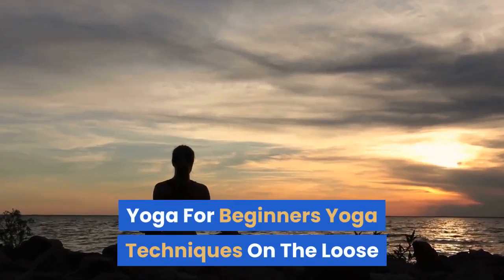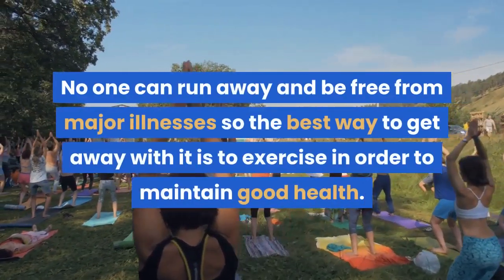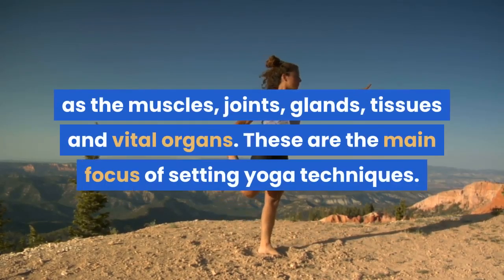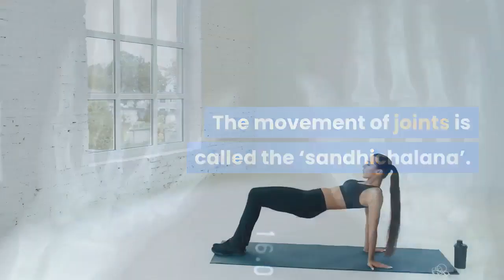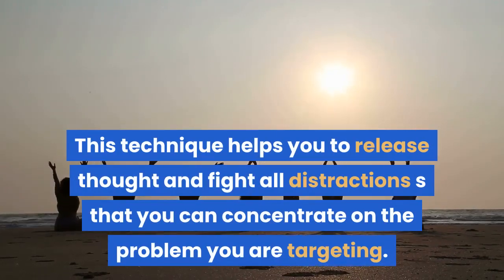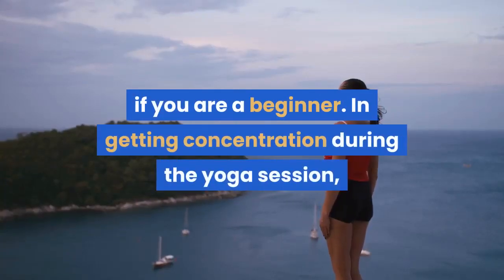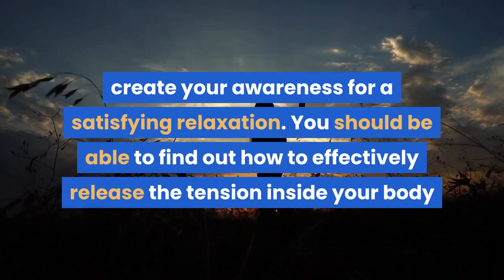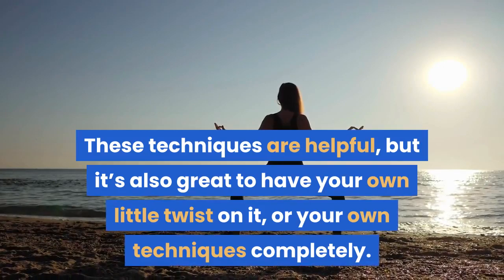Yoga for beginners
Yoga For Beginners Yoga Techniques On The Loose

If you currently do yoga, or are considering indulging in it then you need to know these techniques. Yoga is a great way to maintain health in your life. You can do yoga about anywhere from home to with an instructor in the gym. But, you must know these techniques or you might not be maximizing your outcome from your yoga workouts.

If you are doing yoga, there are some yoga techniques you need to understand and apply. No one can run away and be free from major illnesses so the best way to get away with it is to exercise in order to maintain good health.

Yoga is considered to be the most effective way to stay fit and healthy. The best thing about it is you can have it at home or anywhere you want it. You also buy your time because you can do it any time of the day.

a lot of people prefer doing yoga to maintain a good and healthy life.

Fitness is important in doing yoga. Yoga techniques are helpful in maintaining good organs and other parts of the body such as the muscles, joints, glands, tissues and vital organs. These are the main focus of setting yoga techniques.

Here are some yoga techniques that you can practice during your yoga session. Despite your busy schedule or the crowed place you stay at, keeping up with these yoga techniques will help you go through it.

The five yoga techniques include: posture, relaxation, meditation, deep breathing and movement of joints. Each technique has its own role and function.

The movement of joints is called the ‘sandhichalana’. This is one of the yoga techniques that focus on the joints. The joints undergo full movements which include the movement of the hands, movement of the neck and the movement of the lower limb.

In relaxation, there are some yoga techniques that will deepen your concentration and prevent your attention to be drawn easily. Rather, now withdraw at all.

The Hong-Sau is a Yoga technique that helps and focuses on the latent powers of your concentration. This technique helps you to release thought and fight all distractions s that you can concentrate on the problem you are targeting. This helps you to develop Divine Consciousness which is from within.

The Aum Technique expands your awareness which is beyond the limitations that your body and mind creates. This helps you maintain a powerful meditation and gives you to personal experiences of what Divine consciousness brings.

There are some ancient yoga techniques that you can apply. Although there are a lot of yoga techniques to choose from, applying these techniques might nt be easy for you especially if you are a beginner.

In getting concentration during the yoga session, you can boost your awareness by thinking clearly of some creative ways on how you can be attentive in all situations. You should be able to figure out what makes you feel tense and how to release it.

After the heavy day of work, you should find new ways on how to stay peaceful and calm. Concentration is your best tool and guide.

The main objective of these yoga techniques is how to create your awareness for a satisfying relaxation. You should be able to find out how to effectively release the tension inside your body and where to release it. In order to do so, your mind, body and spirit should be at a high level.

Techniques are of course helpful but these are just a matter of front if you can’t apply it. The best way still is to have your own yoga techniques that will help you go through the process successfully.

Now that you know all that about yoga, you should get more out of your yoga workouts. These techniques are helpful, but it’s also great to have your own little twist on it, or your own techniques completely.                              yoga,
surya namaskar,
yoga day,
international yoga day,
yoga asanas,
ramdev baba,
hatha yoga,
pranayam,
ashtanga yoga,
yogasan ,
yoga near me,
hot yoga,
yoga for weight loss,
yoga teacher,
kapalbhati,
types of yoga,
surya namaskar steps,
bikram yoga,
kundalini,
kriya yoga,
yoga nidra,
yoga day 2019,
kundalini yoga,
yoga for me,
yoga for back pain,
sudarshan kriya,
iyengar yoga,
international yoga day 2019,2020,
shilpa shetty yoga,
yoga center ,
ramdev baba yoga,
bikram,
baba ramdev yoga,
ramdev yoga,
kriya,